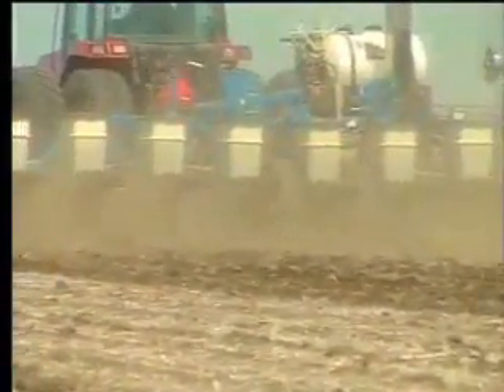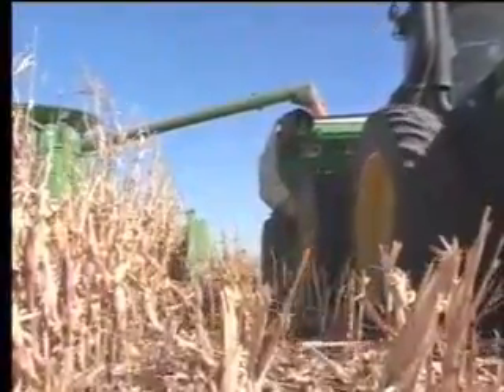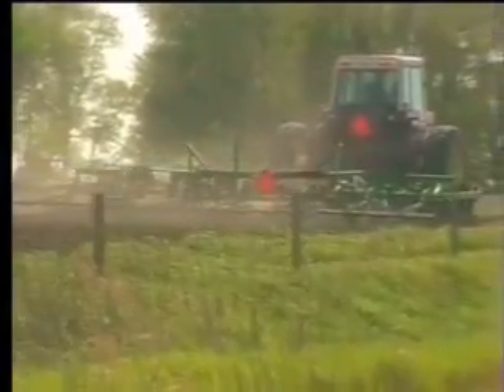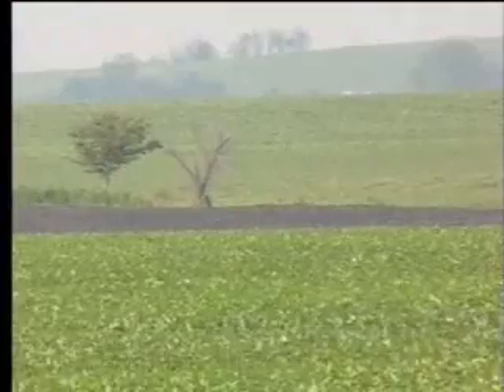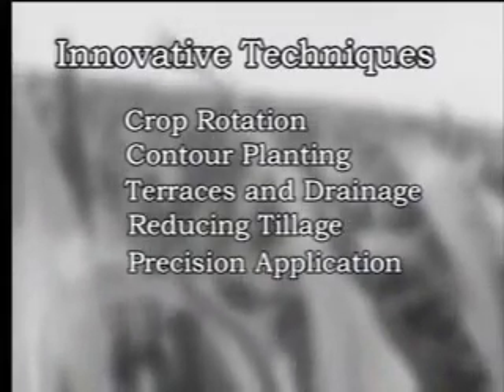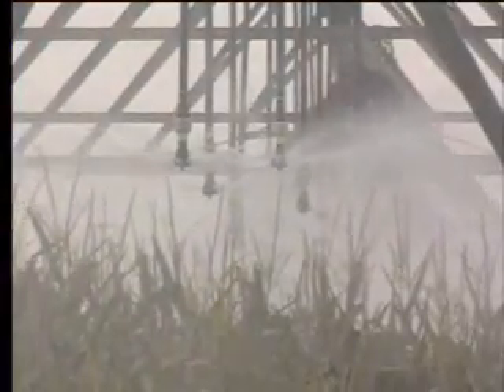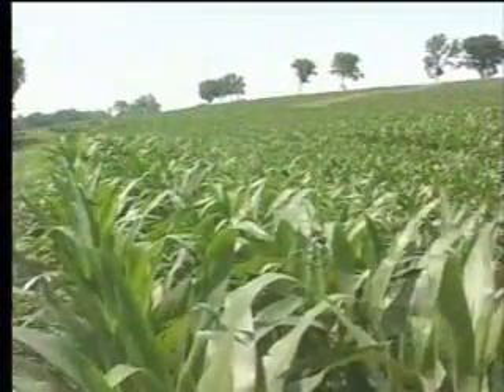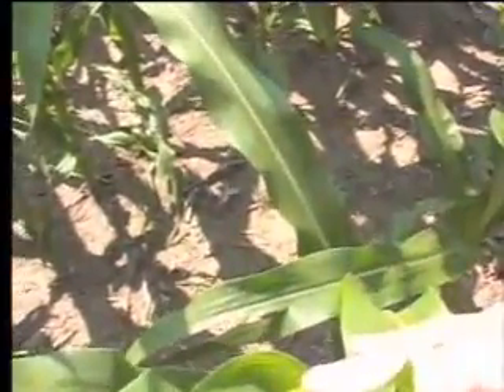Growing for the Future - Part 2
Production, Preservation, and Progress
Farmers talk about sustainable agriculture